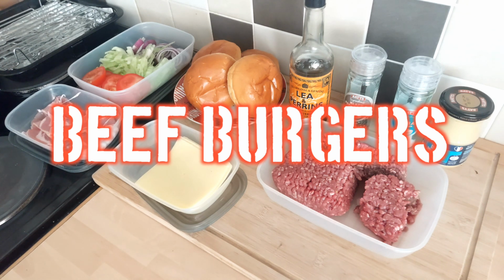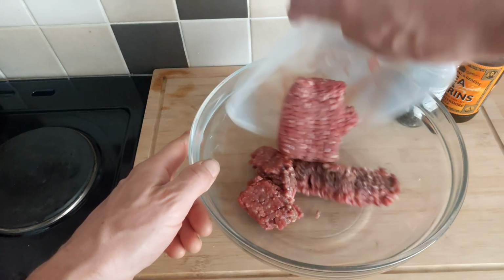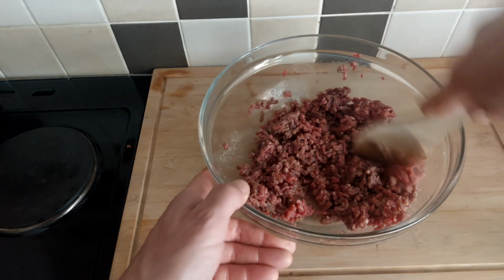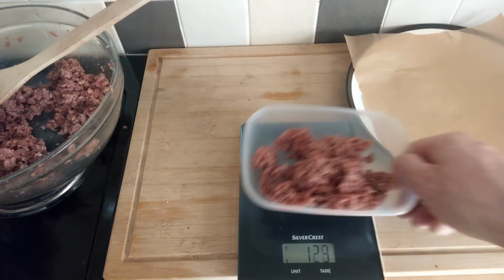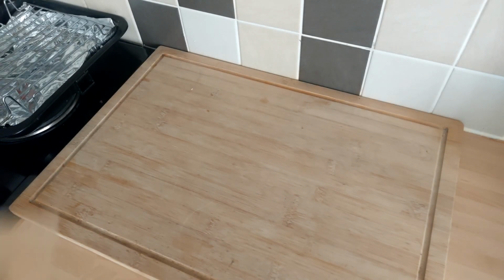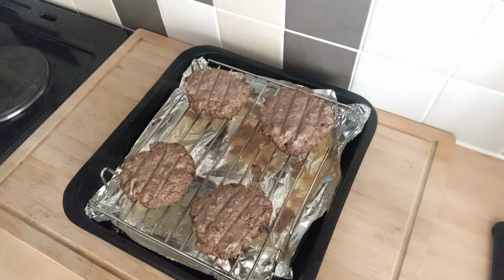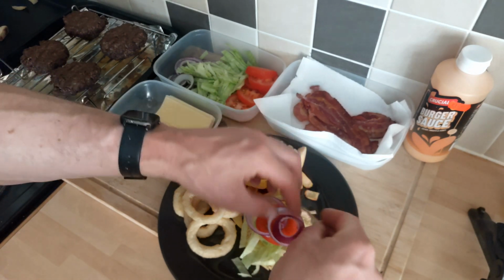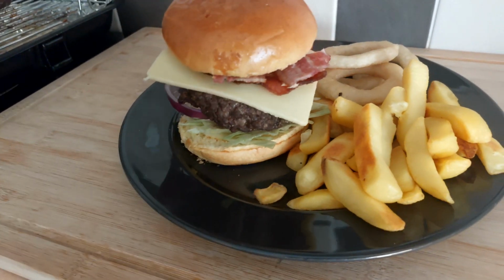Beef Burgers - Homemade Burger Heaven.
Homemade Beef Burgers  - Continuing with the summer vibe, this week, it's proper mansize Beef Burgers. So simple, just a handful of ingredients and about 20 minutes in the oven, and you will be in Burger heaven.
Give it a go or just enjoy the video.
A like and subscribe would make my day, also leave me comment let me know how you find the recipe or suggest things I can have a go at on my channel.

Ingredients for 4 proper size Burgers.

500g 5% fat Minced Beef
About 15g Worcester Sauce
About 15g Dijon mustard
Salt and pepper
4 Mature Cheddar Slices
8 Slices of Streaky bacon
4 Brioche Burger Buns
Sliced salad (red onion, lettuce and tomato, etc)

For those conscious about their dietary intake, here are the approximate nutritional values per serving:

Calories 580 per Burger
Carbs 30g
Fat 30g
Protein 46g

These calories and basic macros are approximate based on the ingredients brands I am using.

Equipment needed

Oven 200c 20 minutes, you can use the grill or barbecue. It's fine.
Grill tray with rack
Big mixing bowl
Wooden spoon or something to mix it with.
Food Scales
Utensils